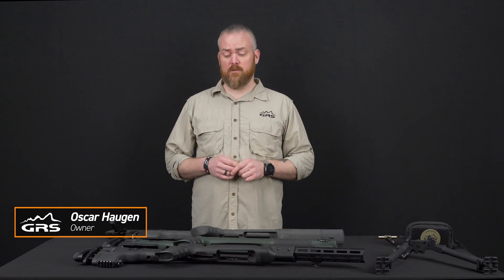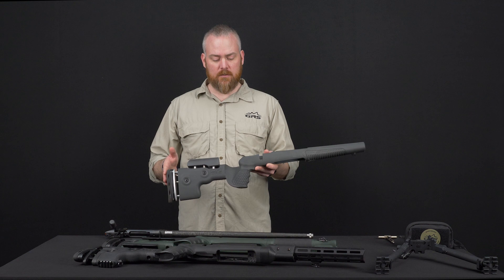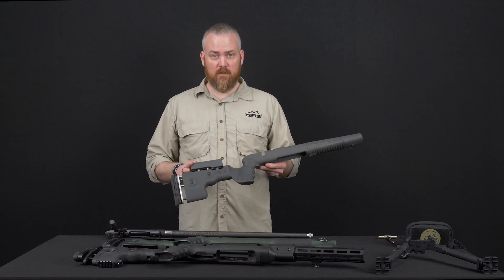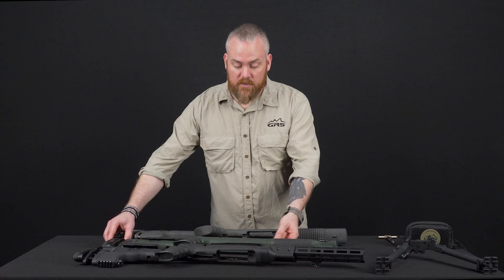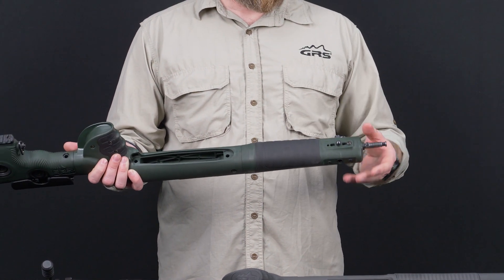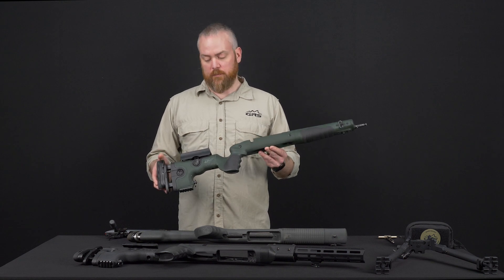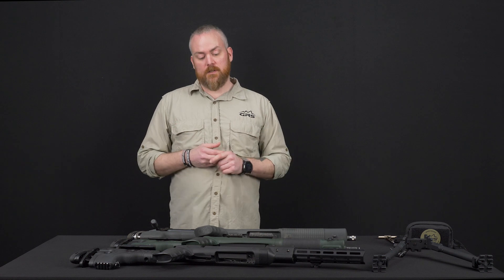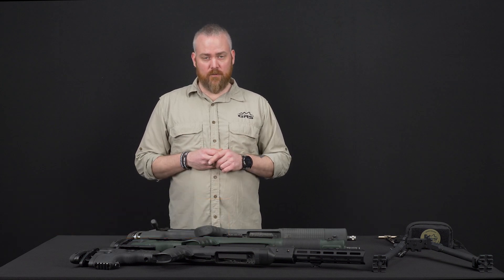Exploring the Difference between the Three GRS Composite Stocks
1. Fenris: An entry-level and affordable stock available exclusively in grey. It offers a 6-degree angled grip, push-button adjustable LOP (Length of Pull), and adjustable cheek-piece height. A versatile choice suitable for shooters of all types.
2. Bifrost: Building upon the features of the Fenris, the Bifrost stock introduces additional enhancements. It boasts a height-adjustable recoil pad with a canting mechanism, the grip and fore-end are rubberized for improved grip, and a Picatinny rail is installed to accommodate a bag rider and shooting bags. Attachment options are available on the front, sides, and bottom of the front using Picatinny rails, and it can also support a spigot for the GRS Bipod. The Bifrost is the strongest and lightest stock offered by GRS.
3. Warg: Sharing the rear and center sections with the Bifrost, the Warg stock distinguishes itself with a tactical M-Lok fore-end. This feature enables the attachment of accessories such as the top-mounted GRS Bipod. The Warg stock is fully adjustable, and ergonomic, and combines the desirable qualities of a rigid chassis stock fore-end, resulting in optimal stability.